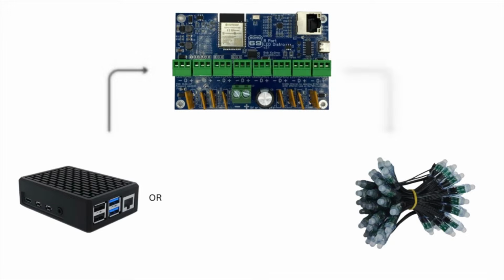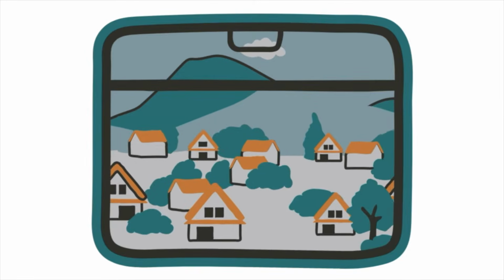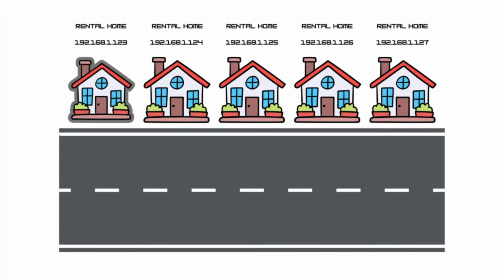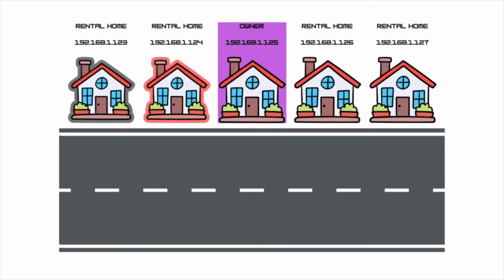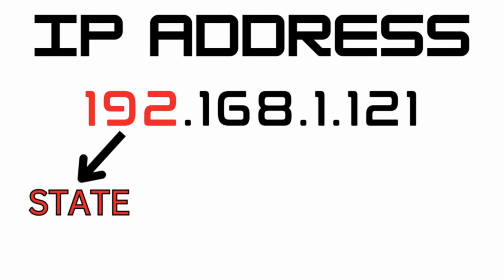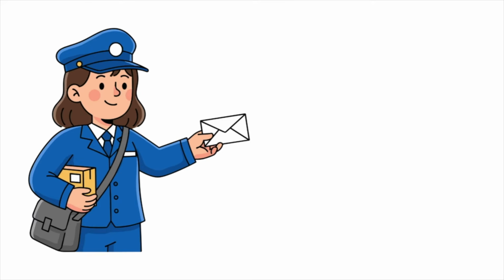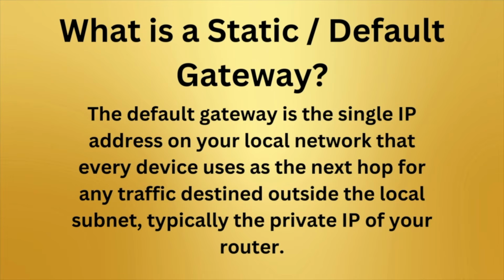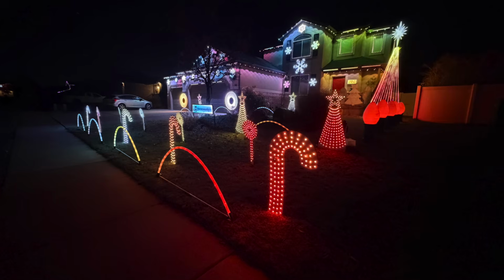xLights Controller Not Found? Fix Your Network Setup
If xLights can’t find your controller, your network is usually the problem.
In this video, I explain home networking for Christmas light shows using simple, easy-to-understand analogies — no IT degree required.

If you’re using xLights, Falcon Player (FPP), Falcon controllers, Kulp controllers, BeagleBone, Raspberry Pi, or WLED, this video will help you understand exactly how everything talks to each other and how to fix common connection issues.

We cover:
✔ What an IP address really means (state, city, street, house)
✔ How xLights finds your controllers
✔ What a static gateway is and when you need it
✔ DNS explained for light show networks
✔ Subnet masks and why your devices must be on the same network
✔ Common networking mistakes that break light shows
✔ How to build a clean, reliable show network

This is perfect for:
🎄 Christmas light beginners
🎄 Anyone setting up xLights or Falcon Player
🎄 Troubleshooting “controller not found” errors
🎄 Home show builders using wired or wireless controllers
🎄 Anyone confused by IP addresses and subnet masks

By the end of this video, you’ll understand how to design, fix, and maintain a rock-solid network so your light show runs flawlessly all season long.

Gear I use:

- 5 Port Network Switch
- 8 Port Switch
- RJ45 Waterproof Panel Mount
- Ethernet Patch Cables
- Network Cable Tester
- Ethernet Termination Kit

00:00 Intro – Why Your Light Show Needs a Network
00:36 What We’re Building Today
00:49 How Devices Talk in a Light Show
01:09 Common Network Setup Mistakes
01:29 Internet vs Show-Only Networks
01:35 What a Static IP Address Is
01:56 What a Dynamic IP Address Is
02:33 Why Controllers Lose Connection
03:02 Understanding IP Addresses Simply
04:02 Subnet Masks Explained
05:08 Gateways and When You Need Them
06:06 How xLights Finds Controllers
07:02 Show Network vs Home Network
08:19 Example Light Show Network Layout
09:55 When Things Go Wrong (Troubleshooting)
11:18 Making Your Network Reliable
13:10 Final Thoughts
13:49 Outro